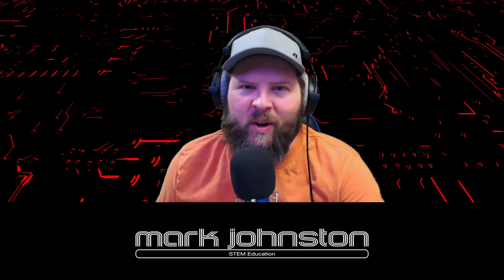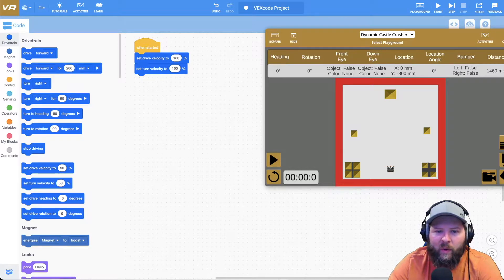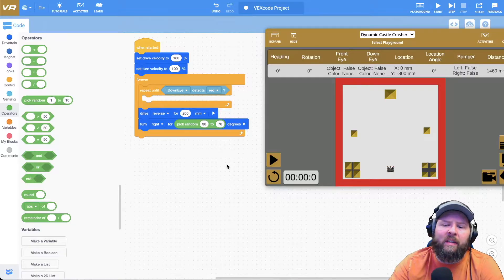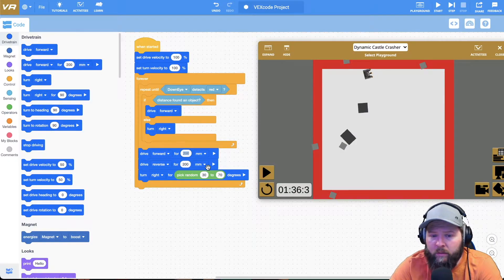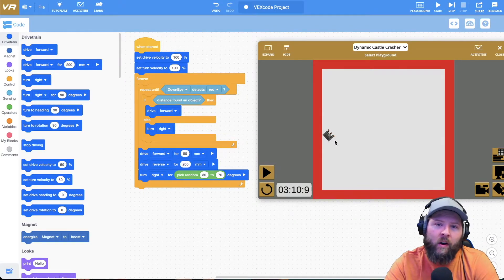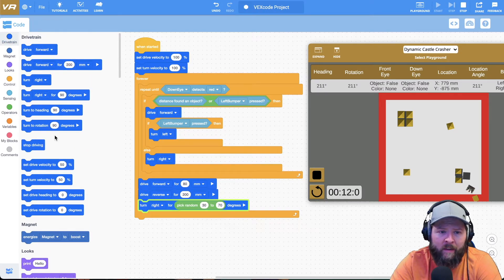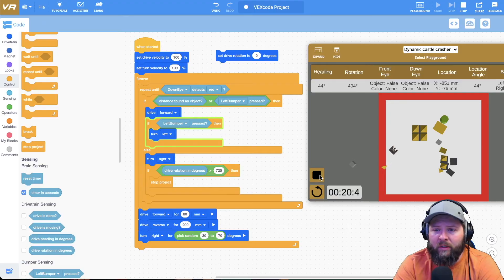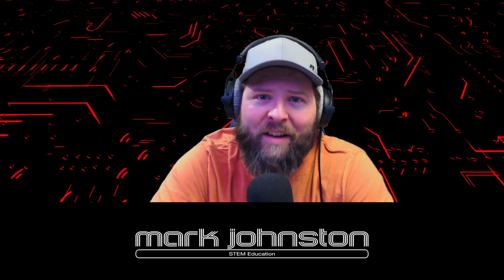VEX VR Dynamic Castle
I'm back with an update to one of my most popular videos. In this video, I show how to clear objects off the dynamic castle crasher playground. In this update, I share a more efficient and "random" code with new features like a safety net, a timer, and a system to end the program once the robot completes two full turns without seeing any objects.

I explain the coding process step-by-step, show you how to test the robot's performance on the playground, and provide tips to make it work better. I hope you enjoy watching it as much as I enjoyed creating it!

If you want to become a member, you can click the join button to get access to most of my videos a full day before everyone else.